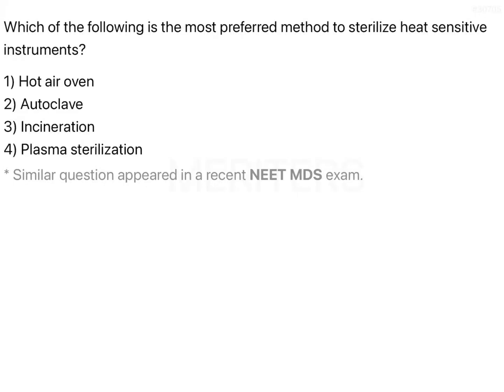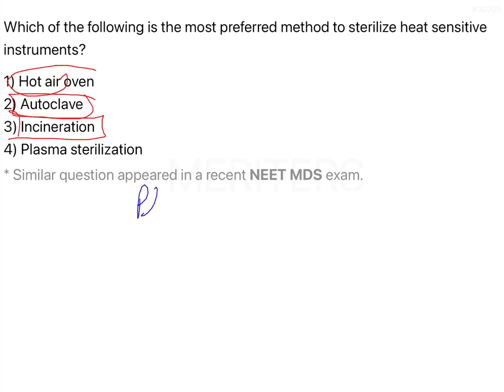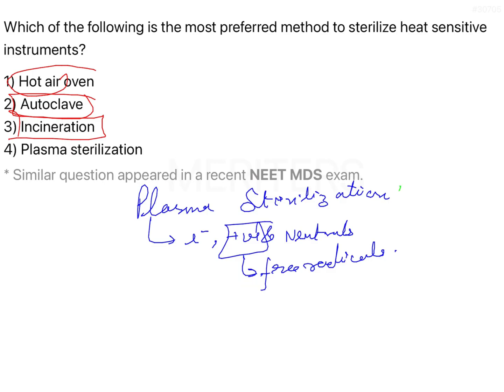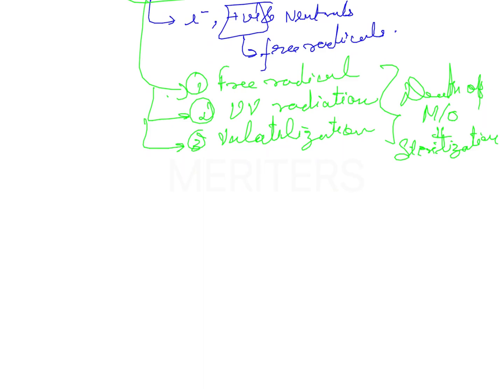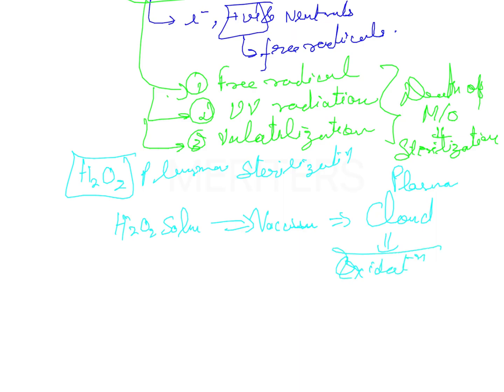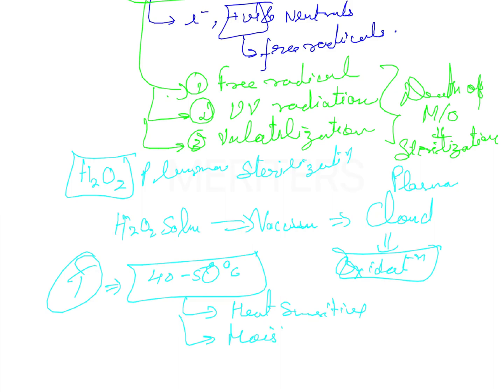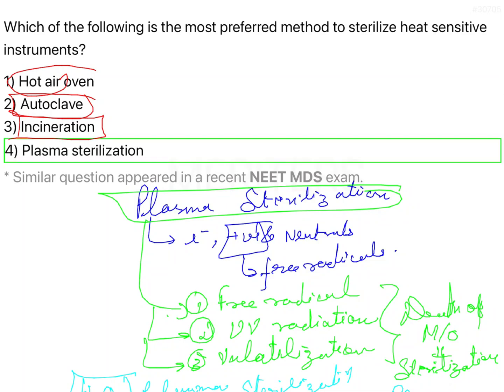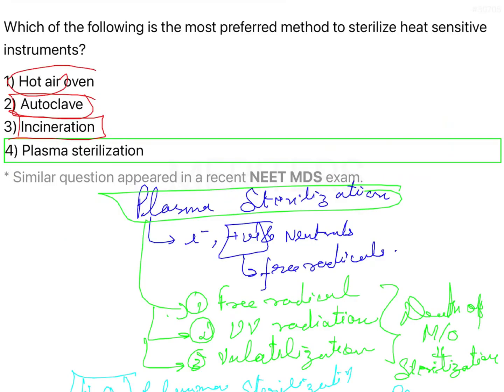NEET MDS | INICET - General Microbiology | Explanatory Video | MERITERS